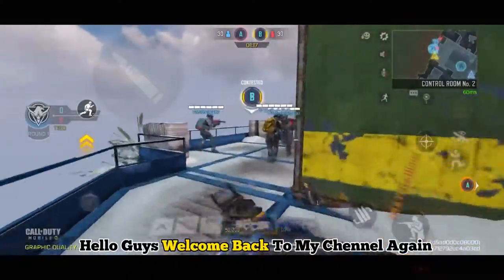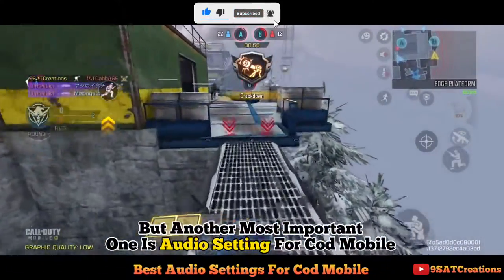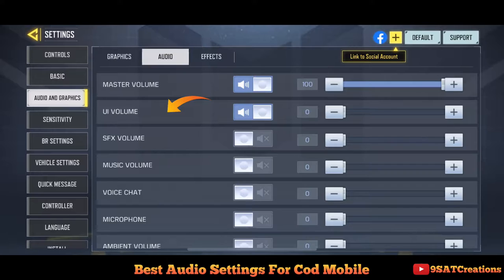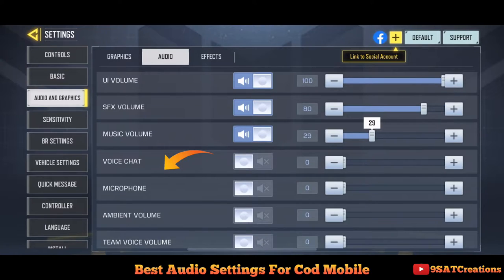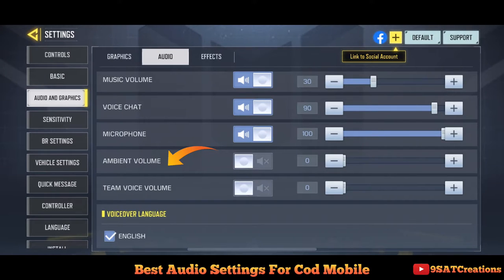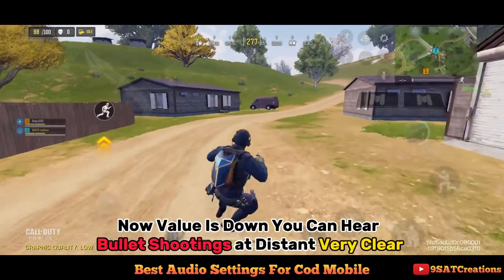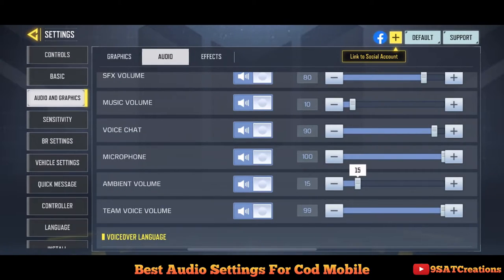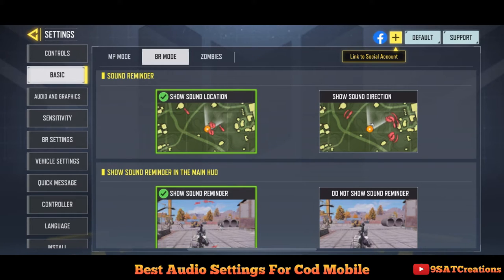How To Hear Enemy Footsteps Louder In Call Of Duty Mobile | Best Audio Settings For Codm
Want To Win Every Game? Yes Guys This Video Is Made For You Well Best Tactic Is To Locate And Hear Your Enemy Footsteps To Prepare Ur Stretgy To Defend And Kill Enemy
So Use These Settings For Pro Gaming To Hear Only Foot Steps Of Enemy

Top 10 Best Close Range Tips & Tricks Call Of Duty Mobile Battle Royale | Best Close Combat

HIPFIRE vs 1-tap ADS in Call of Duty Mobile | Which One Is Best Hip Fire vs ADS in Cod mobile?

10 Best Tips To Improve AIM Accuracy In Call Of Duty Mobile | Best Codm Aimbot Settings

5 Best Tips to Improve HIPFIRE Accuracy In Call Of Duty Mobile |HIPFIRE Pro Tips Cod Mobile

🔔If You Like This Video Then Like It Share It And Subsribe To My Chennel🔔

best audio settings cod mobile,cod mobile,call of duty mobile,codm best audio settings,how to hear enemy footsteps clear in cod mobile,cod mobile best audio settings